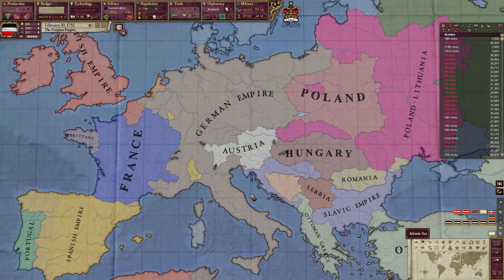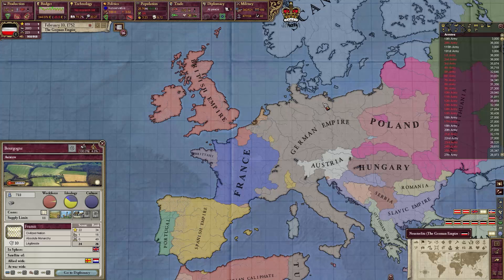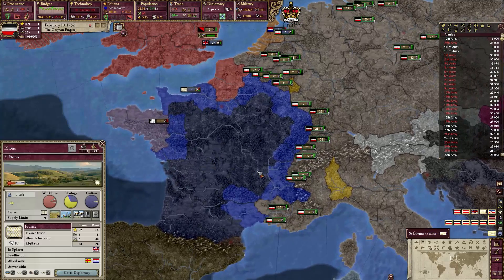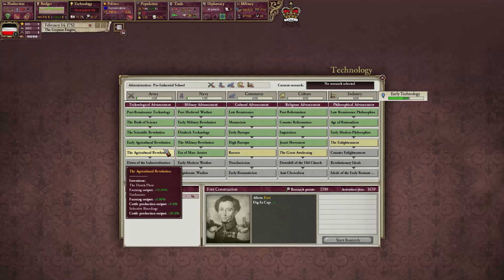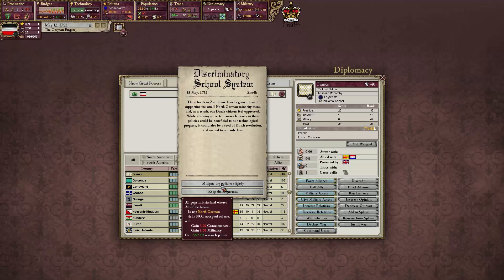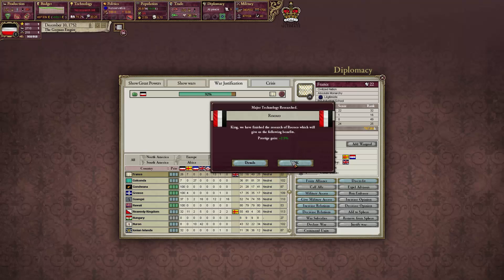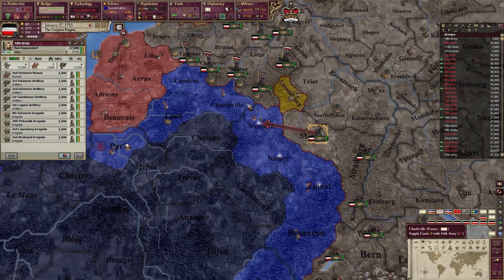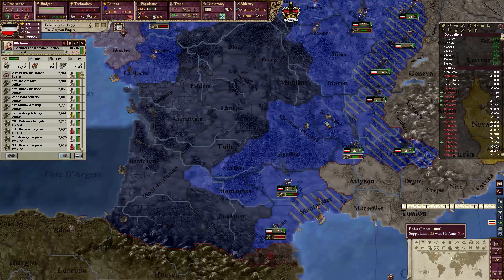Let's Play Victoria 2 Ultimate Mod: Brandenburg to Germany - Ep. 35 by TheRAGTeam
What's up soldiers of the Western Powers. We have a brand new let's  play for Brandenburg where we become Germany and eventually conquer the world. How I want this let's play to go is that you post in the comments how you want Germany to be when we form it. Whether it be communist or Fascist, you name it.